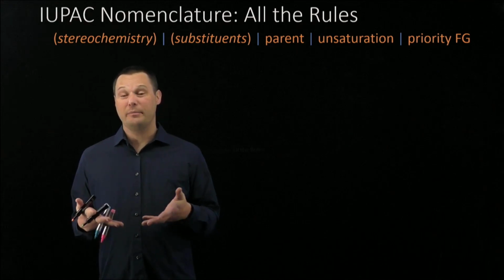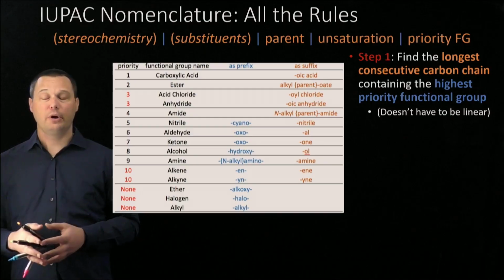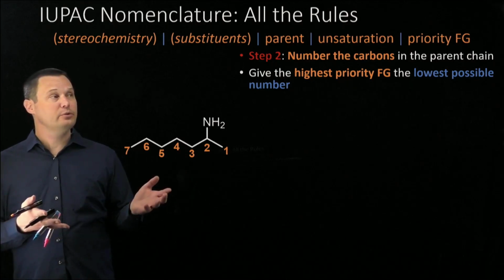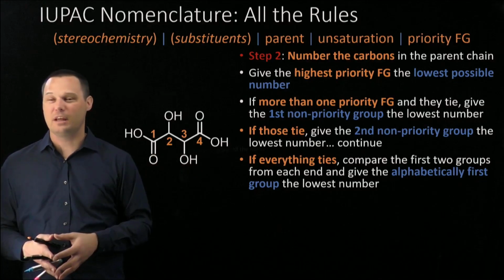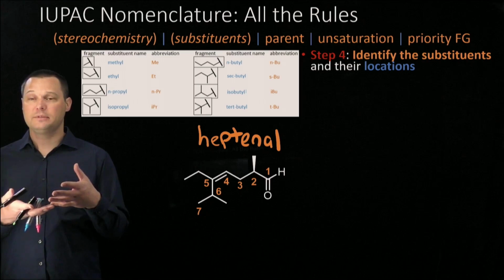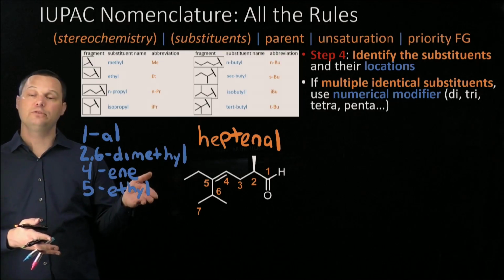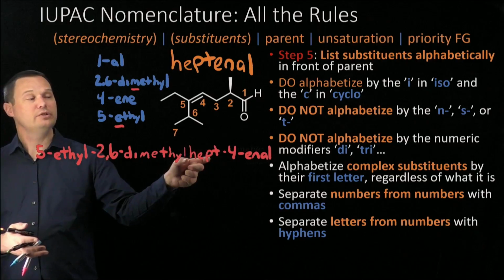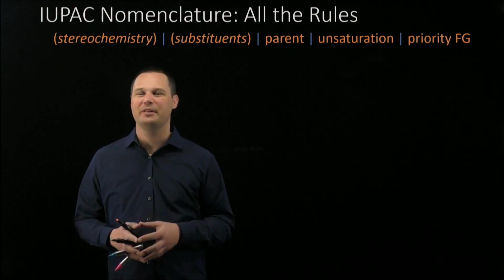IUPAC Nomenclature Rules (Full Rule List + Tie‑Breakers)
IUPAC nomenclature rules don’t feel hard because you’re “bad at naming” - they feel hard because the rules are scattered.
This video puts the entire IUPAC naming system in one place: rules, subrules, and tie‑breakers - so you have a reference you can return to all semester.

Quick wins you’ll get here:
/\/\/ The 5 parts of every IUPAC name (and the order never changes)
/\/\/ How to choose the parent chain using priority functional groups
/\/\/ The numbering rules (including how ties are broken)
/\/\/ How to handle substituents, alphabetizing, and punctuation
/\/\/ Where stereochemistry goes (and how it’s listed)

This is a heavy video on purpose - pause, take notes, and keep it open next to practice problems later.

What step are you stuck on right now?
Parent chain? Numbering? Alphabetizing? Functional group priority? Drop it in the comments.

↩️ If you haven’t watched Part 1 (“IUPAC Naming Basics”), start there first - then come back here and use this as your rule map.

Contents:
0:00 Intro
1:40 Step 1: Choosing the Parent Chain (Functional Group Priority)
4:23 Step 2: Numbering the Chain (Lowest Set of Numbers & Tie‑Breakers)
7:55 Step 3: Naming the Parent + Unsaturation + Suffix
9:29 Step 4: Identifying Substituents + locations
13:05 Step 5: Building the name, Alphabetizing, and Stereochemistry Placement
16:02 Where to go from here